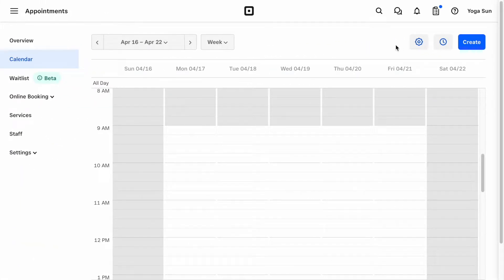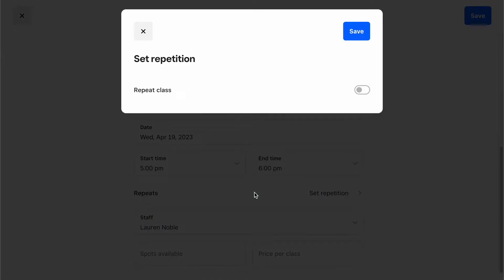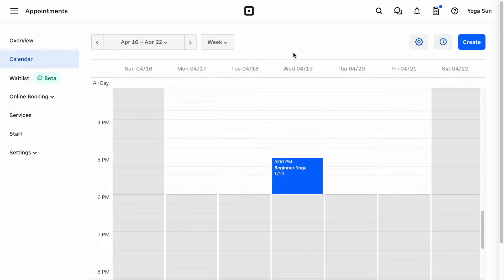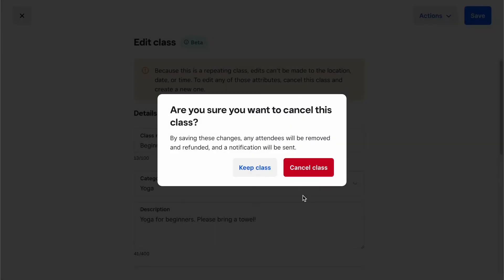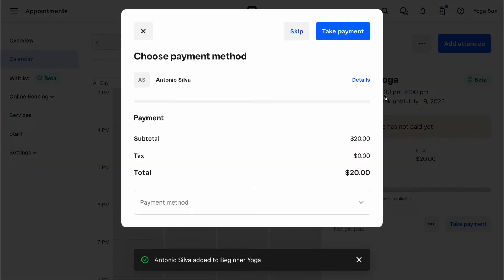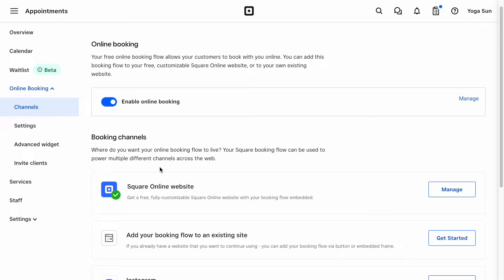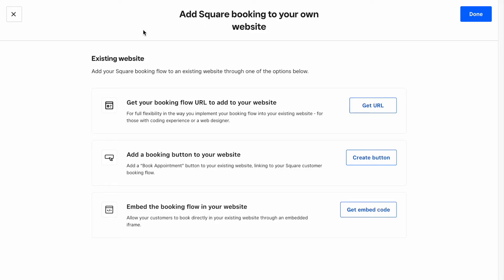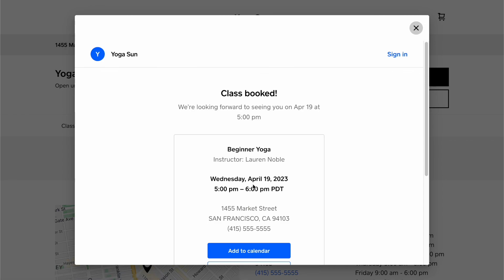How To Create a Class With Square Appointments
This video will walk you through how to create a class, add attendees, and embed the booking flow in your existing website.

0:00 Create a Class
1:16 Modify or Cancel a Class
2:15 Add an Attendee
3:14 Share a Booking Link
4:02 Book a Class